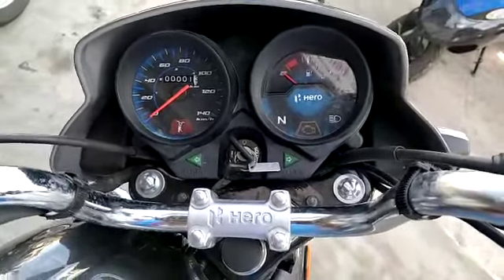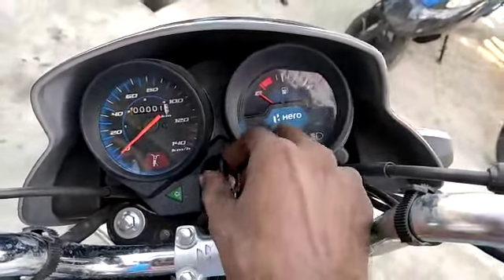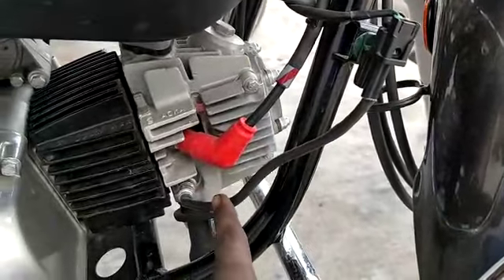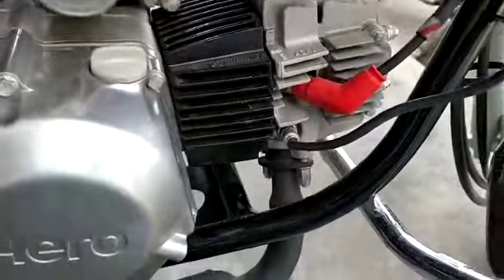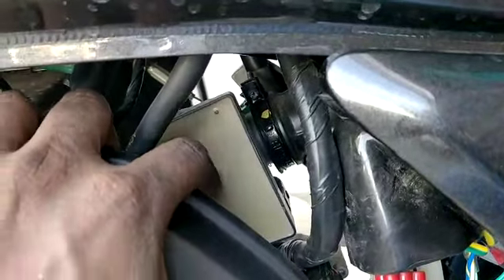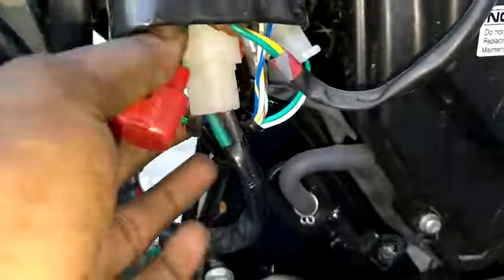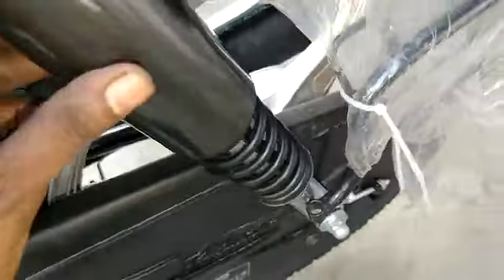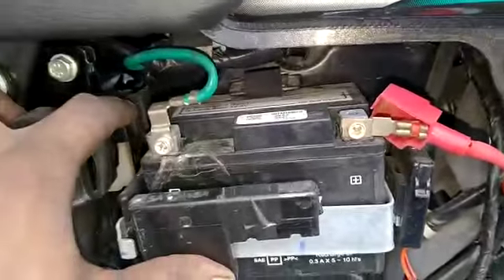Hf deluxe BS6